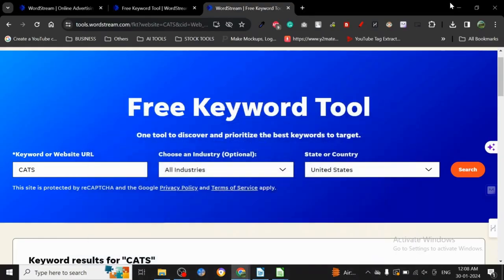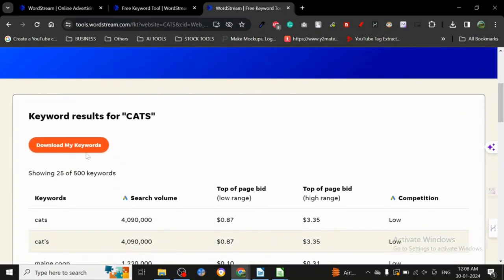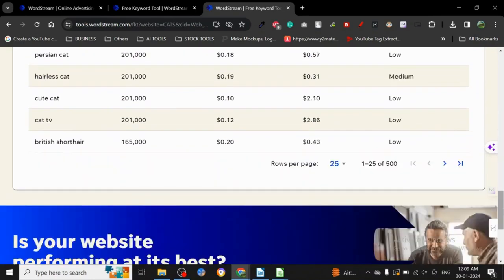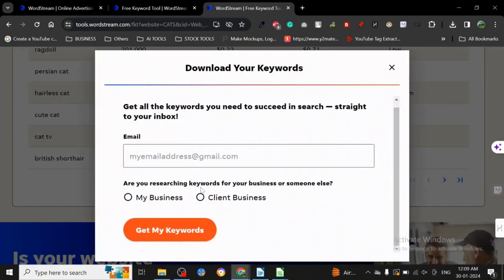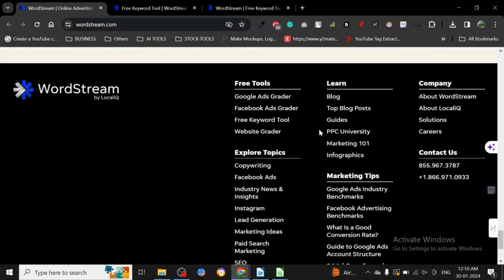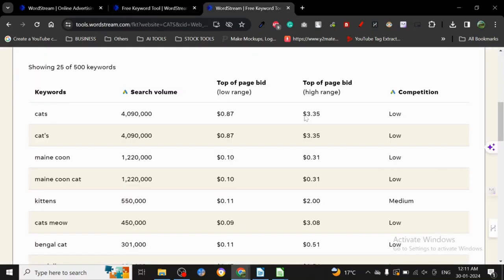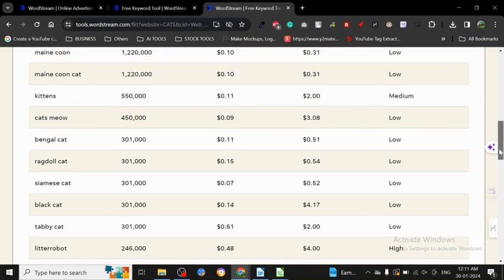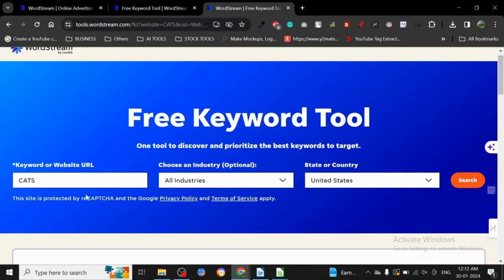🚀🚀 KEYWORD RESEARCH TOOL REVIEW (WORDSTREAM)